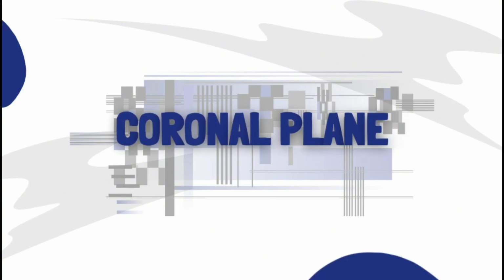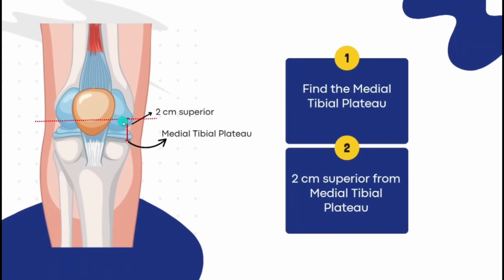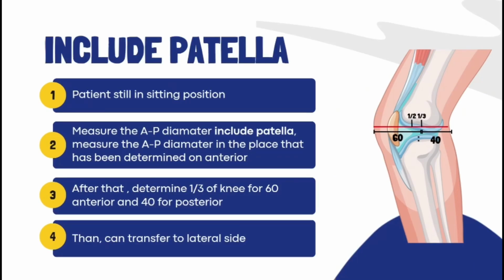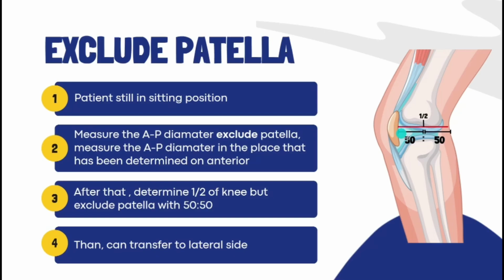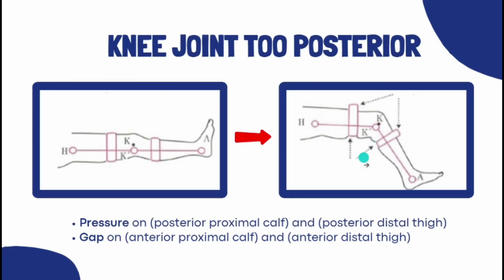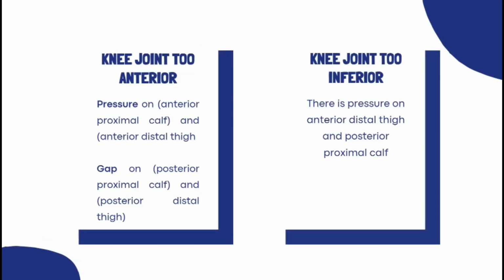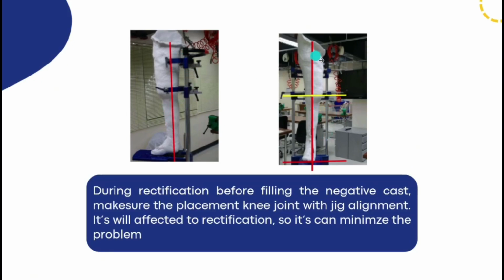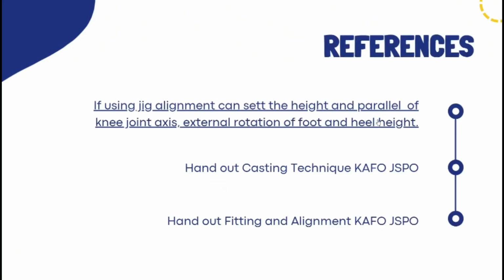HOW TO DETERMINE KNEE JOINT AXIS IN KAFO HKAFO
My name Rizki Azizah from Polytechnic Health Jakarta 1 in major Orthotic Prosthetic